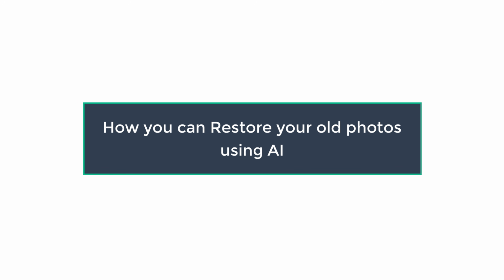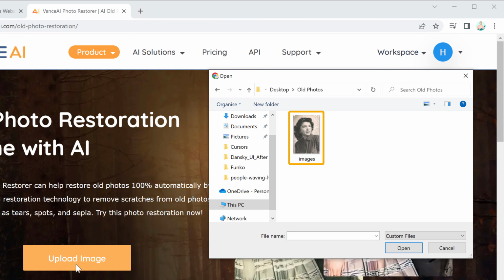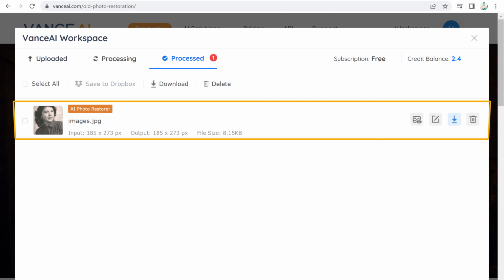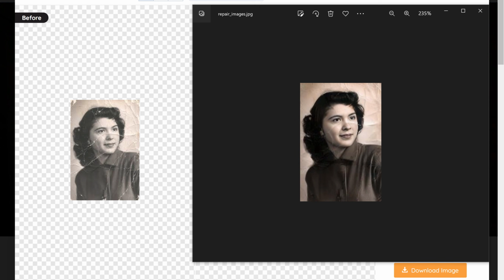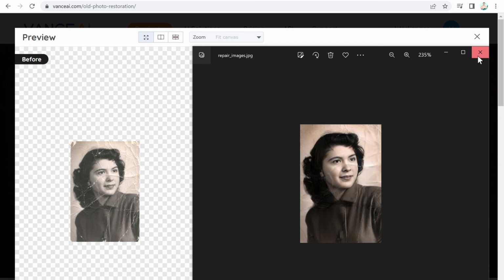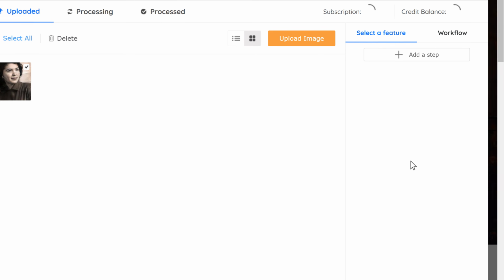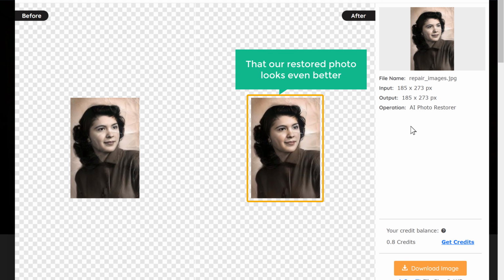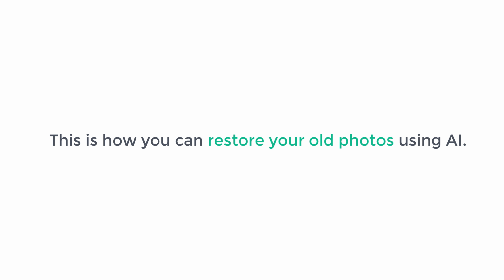How to Restore Old Photos Automatically!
Everyone goes through their old photos at some point in their life.

But we don't always have the right equipment to restore them.

However, there is a solution!

Step 1: Click the first link

Step 2: Click Upload image and upload your old photo

Step 3: Click ‘Start to Process’

step 4: Now you can see the preview & download the image

To get better result repeat the process

This is how you can restore your old photo using AI.

𝗤𝘂𝗶𝗰𝗸 𝗕𝘆𝘁𝗲𝘀：

Unique Topics that can be learned quickly with our short tutorials in much simple and easier way.